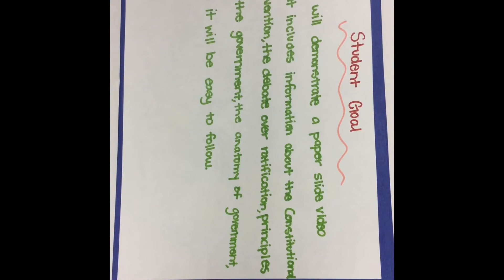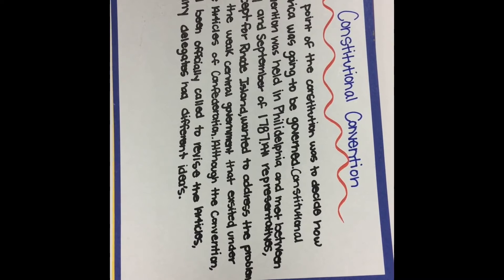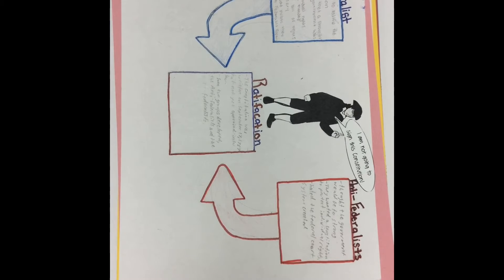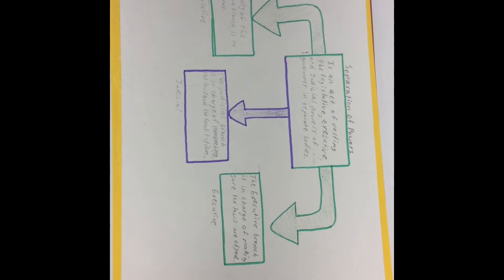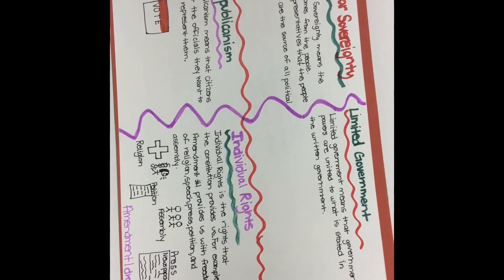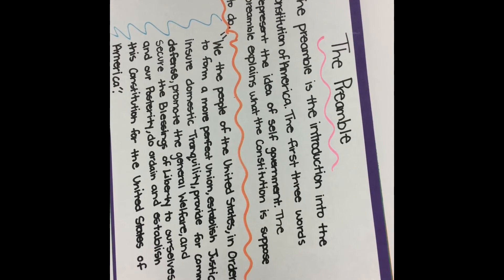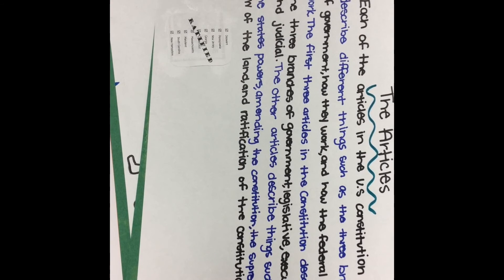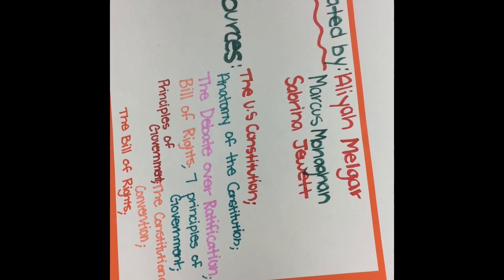Sabrina, Marcus and ALIYAH